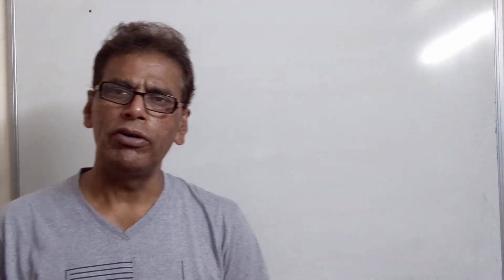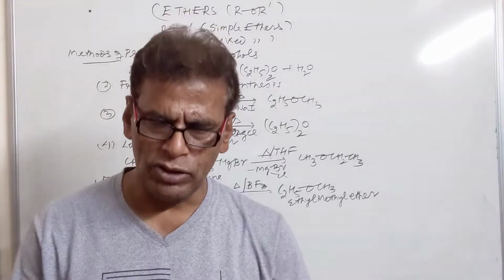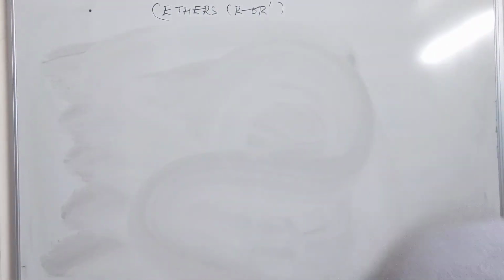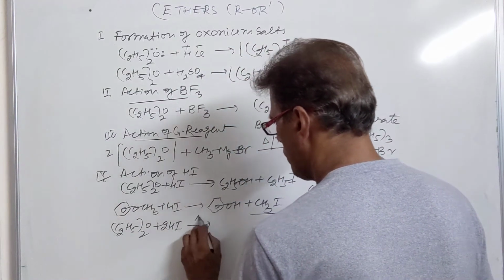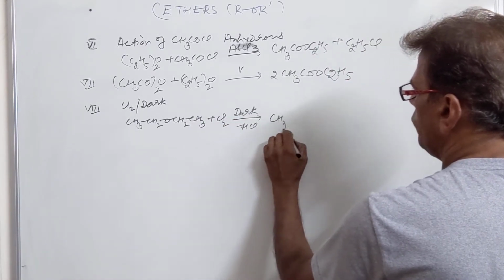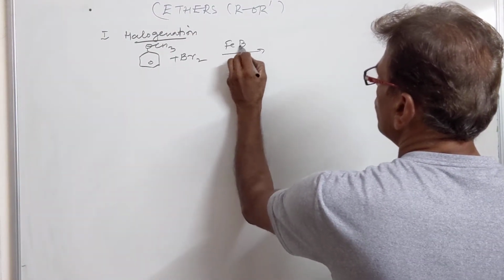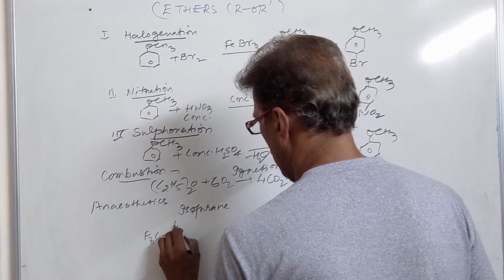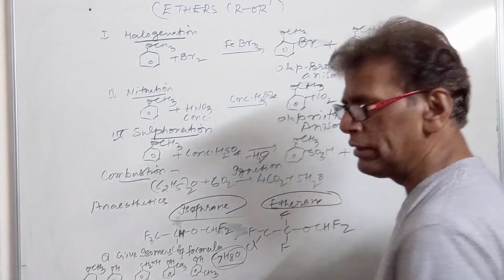Alcohols,Phenol and Ethers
Ethers;Preprations and Properties (Physical and Chemical)